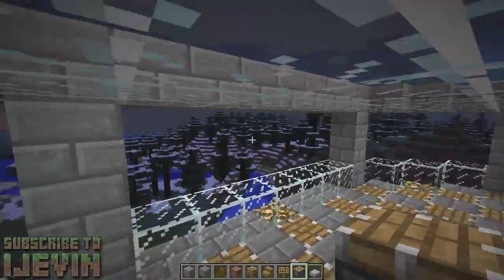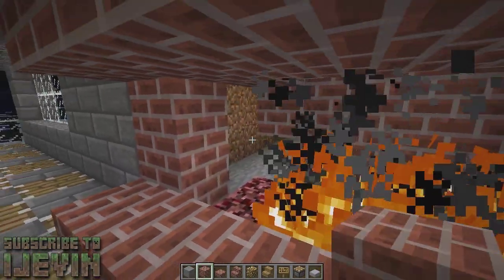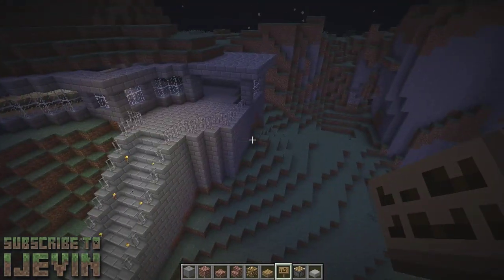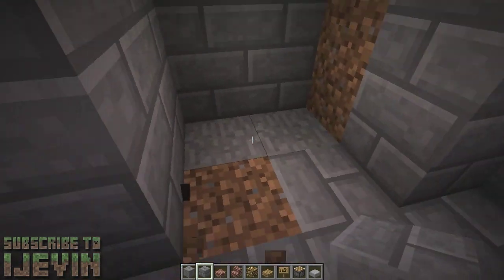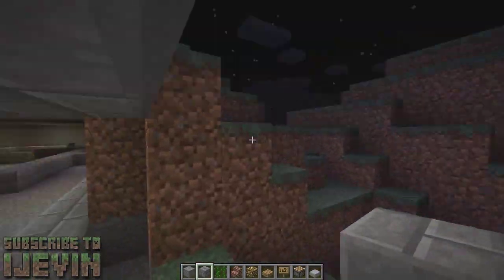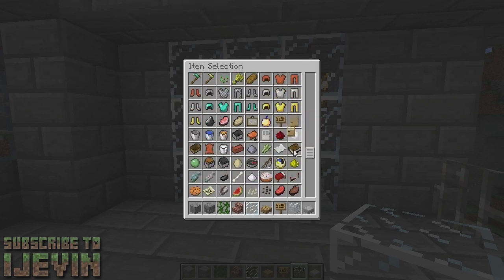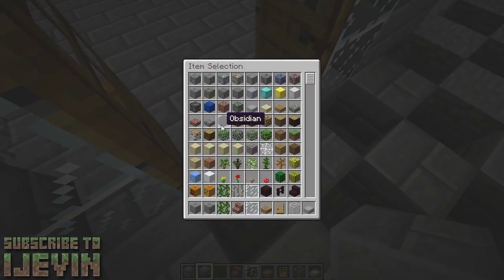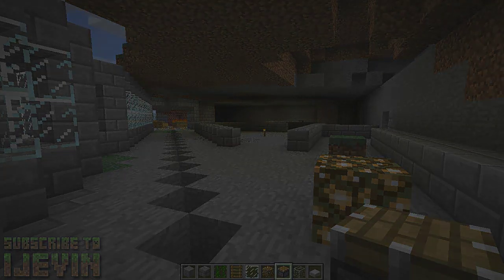Minecraft Creative - Beast Entrance! (Ep. 7) | iJevin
►––– Support –––◄

►––– Links –––◄